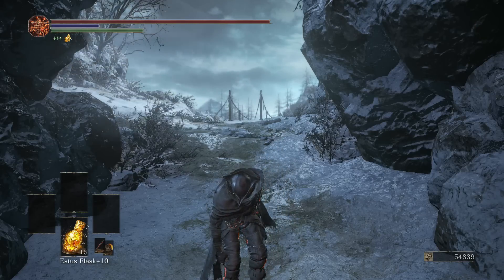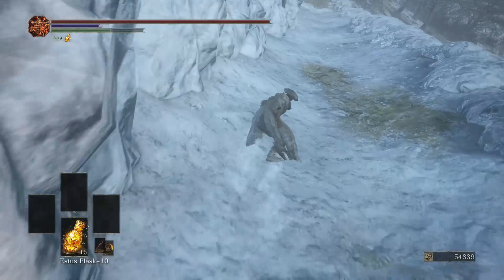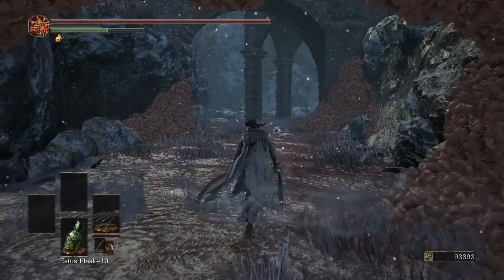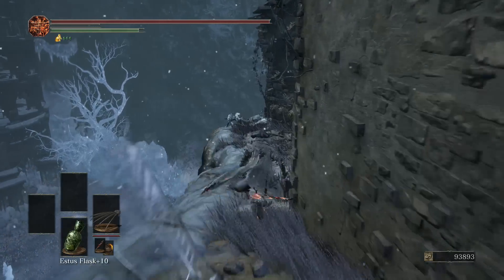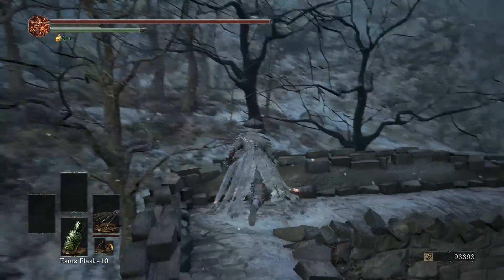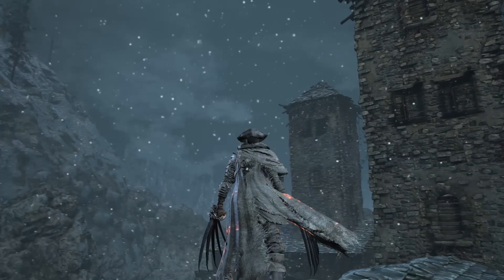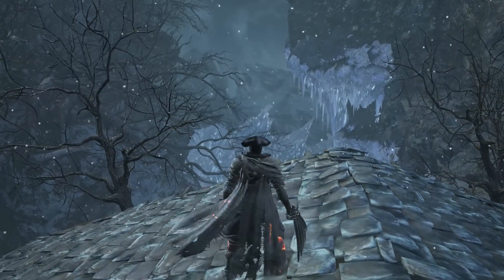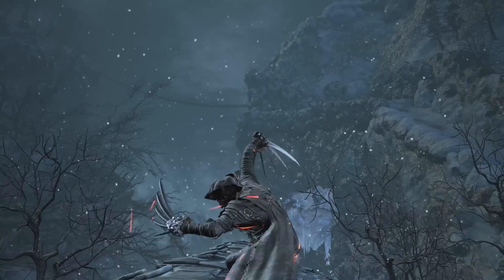Dark Souls 3 Ashes of Ariandel DLC - Crow Talons (Claws) Location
In this video I'll be showing you all how to obtain The Crow Talons in Dark Souls 3 Ashes of Ariandel DLC Expansion

Dark Souls 3 - Ashes of Ariandel (DLC)
Weapon - Crow Talons
PS4